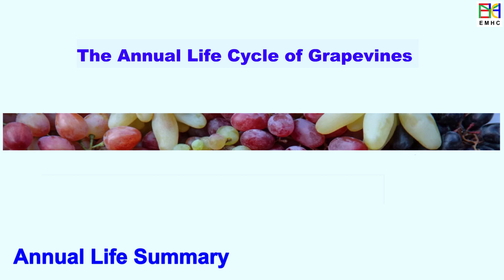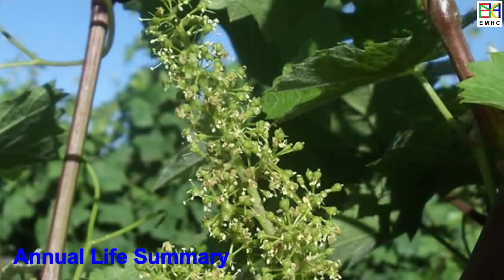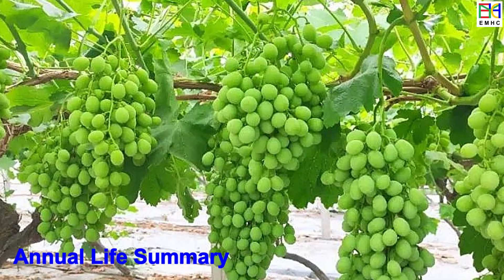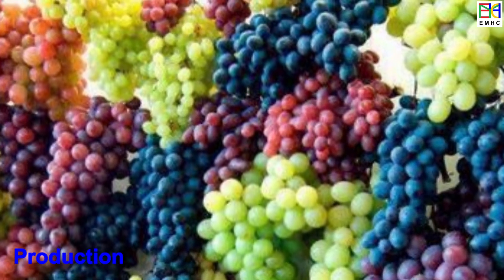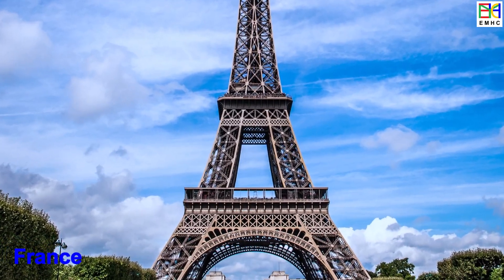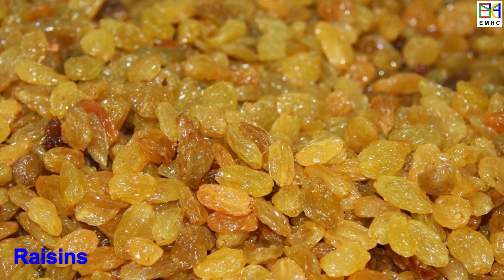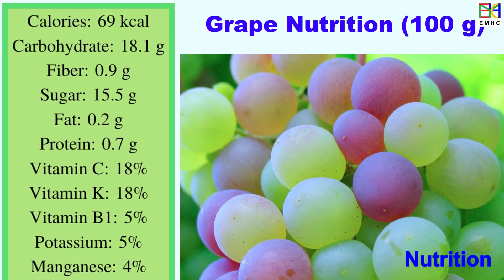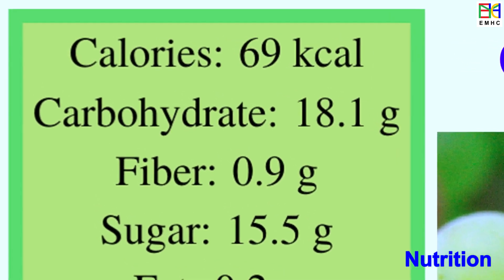Grape Life Cycle 101, How to Grow Fruit What Make Health Food Nutrition, 5-10 min Nature Crop Plant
NLM GLOW Arts, the Art of Night Light Magic GLOW (NLM GLOW) for YOU! or Search “NLM GLOW” on Amazon to explore!

LIFE GROW/GROWTH STAGE/PHASE: Bare-Root Planting, Bud Burst / Bud Break, Shoot / Leaf Growth, Cluster Inflorescence / Flowering, Fruit Set / Berry Growth / Lag Phase, Veraison / Ripening, Harvest, Leaf Fall / Dormancy, Pruning / Bleeding, Food Process; or Seed Planting, Germination/Emergance/Sprout, Seedling/Transplanting.
TOP PRODUCE PRODUCER/PRODUCTION COUNTRY: China, the United States of America (USA), Italy, France, Spain, Turkey...
FOOD COOK/COOKING: Grape Salad, Wine, Grape Juice, Grape Jam...
NUTRITION/NUTRIENT RECIPE: Low Carbohydrate, Dietary Fiber, Protein (Gluten-Free), Low Fat, Essential Vitamins (including Vitamins C) & Minerals (including Potassium), Antioxidants (including Resveratrol & Flavonoids)...
GRAPE, one of the world's most popular crop plants as best fruit/Vegetable food (e.g. side dish, snack, dessert, salad), and with amazing grow life in the nature green farm field & garden for best health fruit/food nutrition.
Fun facts about "the life cycle of grape" in some popular languages. English: the life cycle of grape; Spanish: El ciclo de vida de la uva; French: Le cycle de vie du raisin; Hindi: अंगूर का जीवन चक्र; Chinese: 葡萄的一生生命周期; Russian: Жизненный цикл винограда; Portuguese: O ciclo de vida da uva; German: Der Lebenszyklus der Traube; Italian: Il ciclo di vita dell'uva; Japanese: ブドウのライフサイクル; Korean: 포도의 생애 주기; Arabic: دورة حياة العنب... Fruit Food Nutrition Health，Fruta Alimentación Nutrición Salud，Fruits Alimentation Nutrition Santé，फल खाद्य पोषण स्वास्थ्य，水果食品营养健康，Фрукты Пища Питание Здоровье，Frutas Alimentos Nutrição Saúde，Obst Lebensmittel Ernährung Gesundheit，Frutta Cibo Nutrizione Salute，果物食品栄養健康，과일 식품 영양 건강， الفاكهة الغذاء التغذية الصحة

EMHC Academy offers the online 1-10 minute education supplement tutorials for the easy, fun, self-paced, step-by-step, fast-track, high-yield, and DIY e-learning or virtual review of the basic knowledge of Arts & STEM (Science, technology, engineering & mathematics). As a social media platform, EMHC Academy is designed for the elementary, middle, high or/and college (EMHC) school learners and beyond with motivation and engagement for self-improvement and personal development.

00:00 Introduction 00:40 Planting Method 01:37 Annual Life Summary 02:16 Bud Burst 03:05 Shoot & Leaf Growth 03:43 Flowering 04:49 Fruit or Berry Set 05:40 Veraison 07:12 Harvesting 07:53 Dormancy 08:36 Pruning 09:04 Producer 09:25 Food 09:45 Nutrition